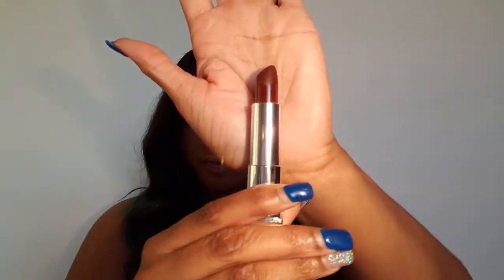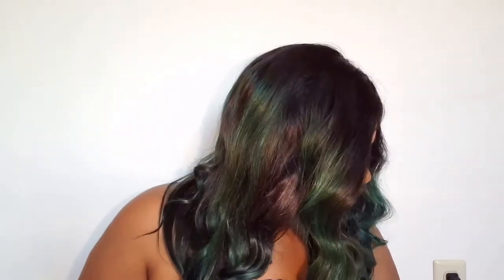How To Make Any Lipstick Matte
💵💰Do you want to make FREE money
with brands?!

💛Want To Make FREE Easy Money Just By Walking In Your Favorite Stores Try ShopKicks

🎀Channels You'll LOVE!🎀

SaveUrFreakingCoins (Discounts)

For $10 off a $20 order

 Code :: FTFxVICTORIA For 30% order

Code :: victoria for discount